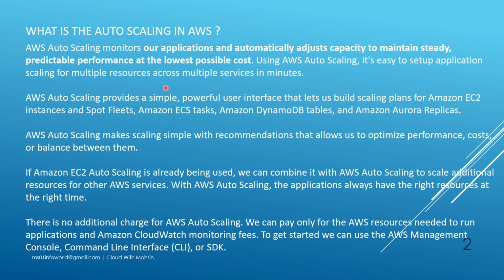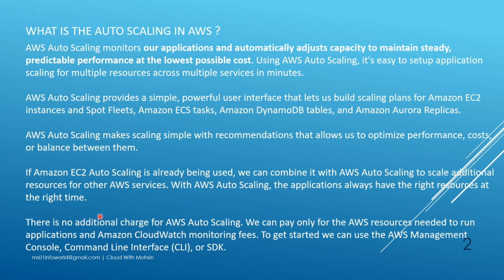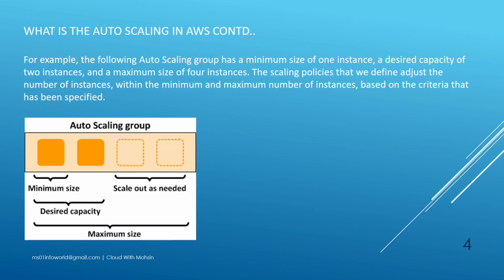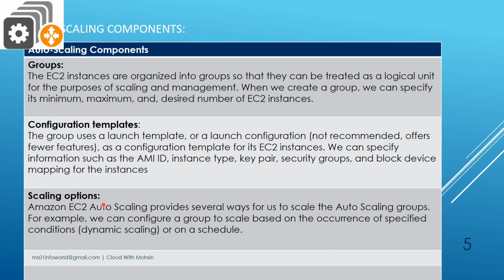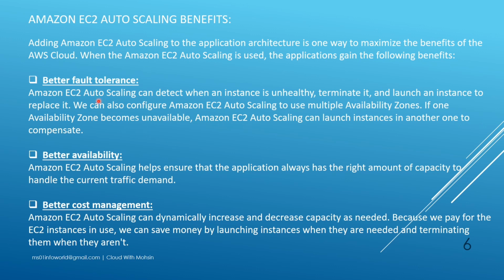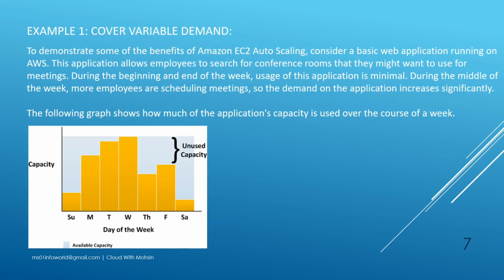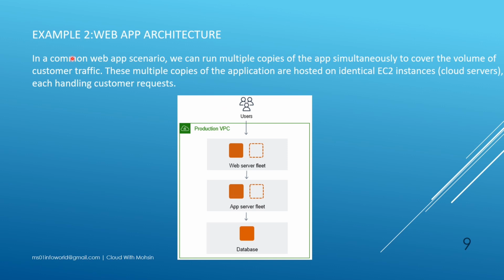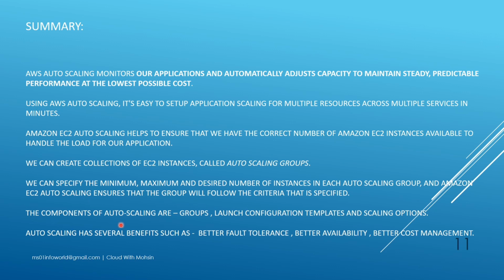AWS Auto Scaling Service | Cloud With Mohsin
Hello There,

Greetings!!!

Welcome Back :)

In today's theoretical session, we are going to learn the AWS Auto Scaling service.

AWS Auto Scaling monitors our applications and automatically adjusts capacity to maintain steady, predictable performance at the lowest possible cost.

Using AWS Auto Scaling, it's easy to setup application scaling for multiple resources across multiple services in minutes.

Amazon EC2 Auto Scaling helps To ensure that we have the correct number of Amazon EC2 instances available to handle the load for our application.

We can create collections of EC2 instances, called Auto Scaling groups.

We can specify the minimum, maximum and desired number of instances in each Auto Scaling group, and Amazon EC2 Auto Scaling ensures that the group will follow the criteria that is specified.

The components of auto-scaling are – groups , launch configuration templates and scaling options.

Auto scaling has several benefits such as -  better fault tolerance , better availability , better cost management.

'Cloud With Mohsin'